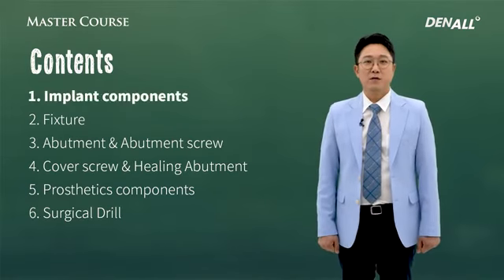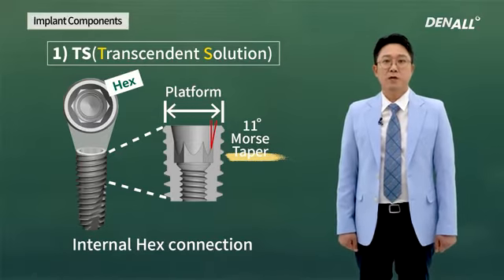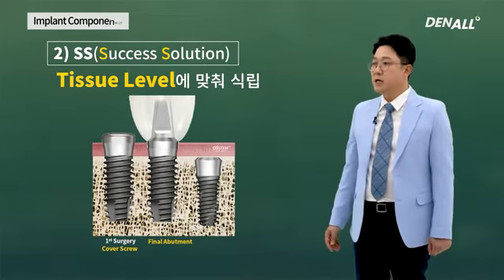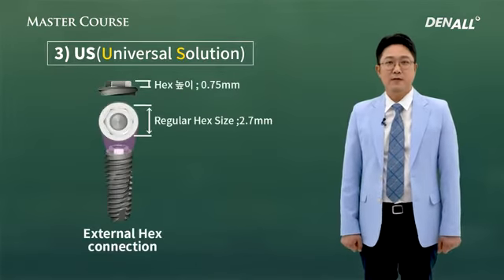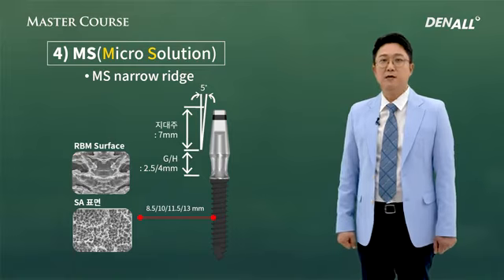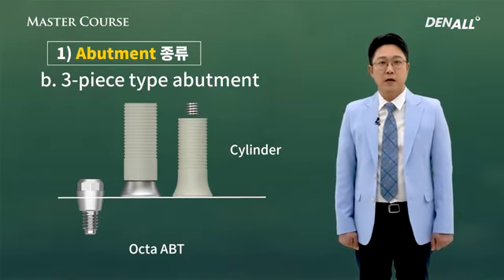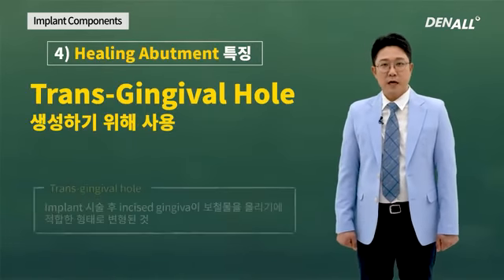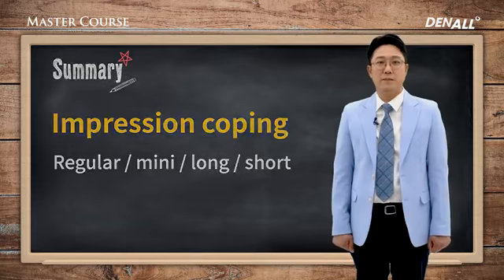OSSTEM IMPLANTS BASIC COMPONENTS